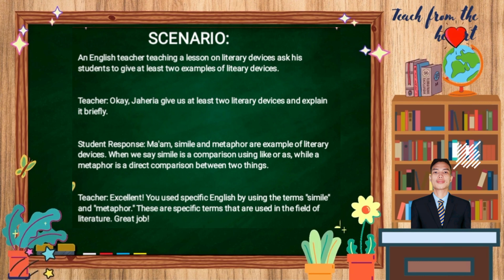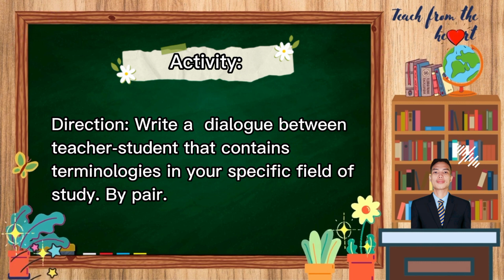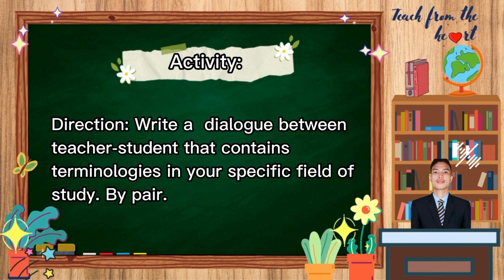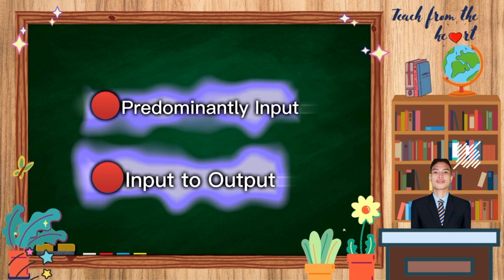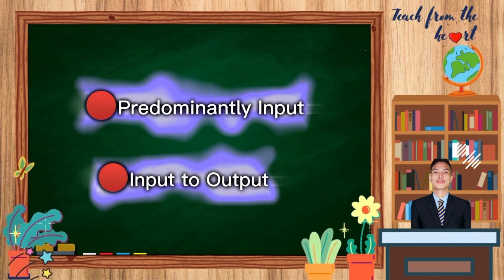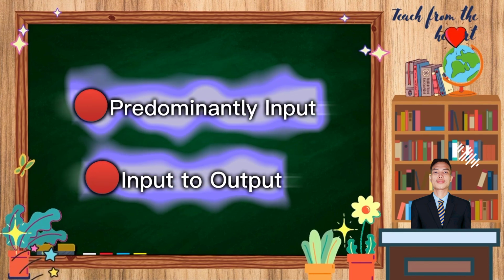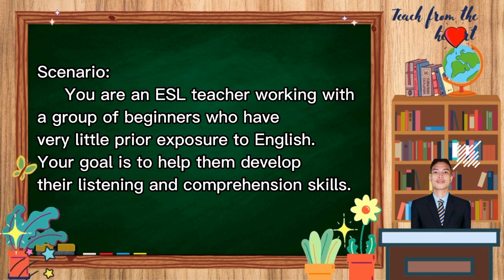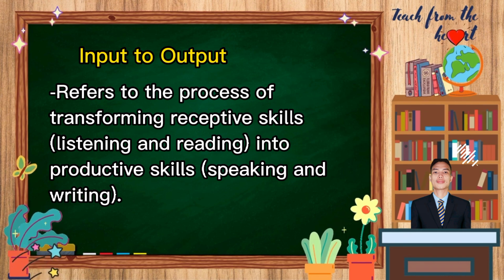ELE150 ENGLISH FOR SPECIFIC PURPOSES: LESSON 8- METHODOLOGIES